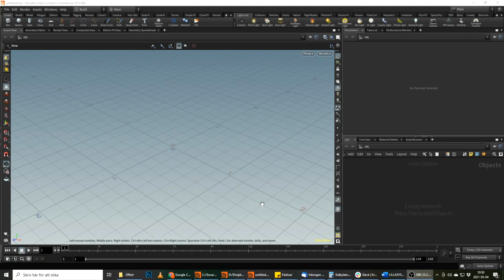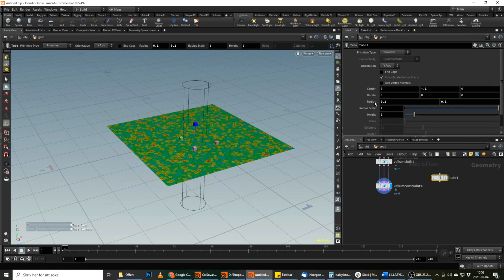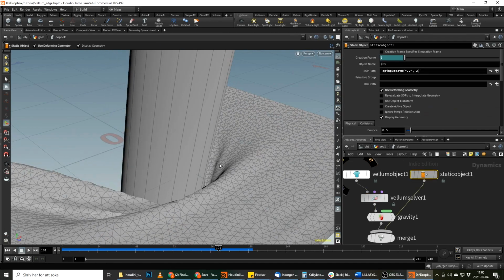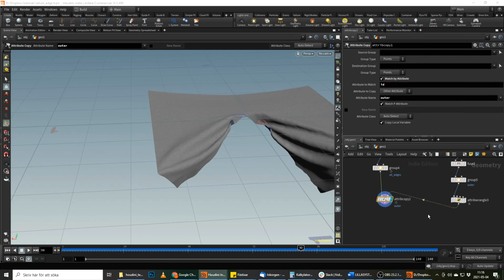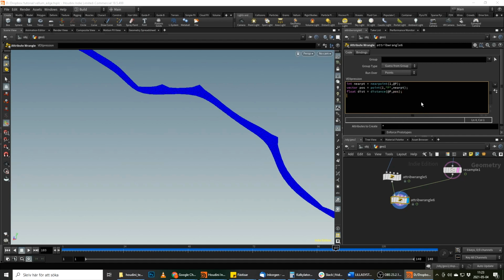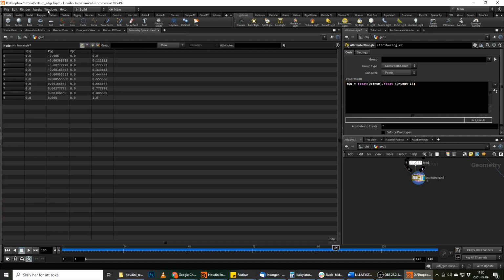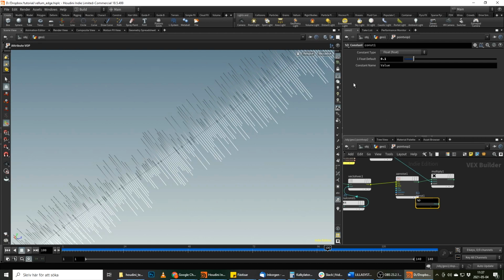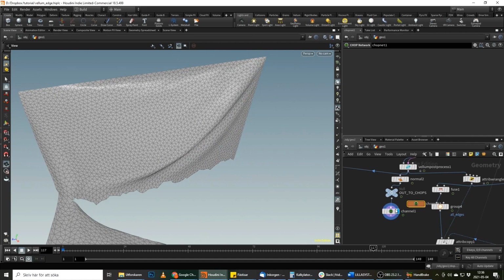Houdini vellum edge threads details - Tutorial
Simple setup to add edge threads to a Vellum simulation in Houdini.